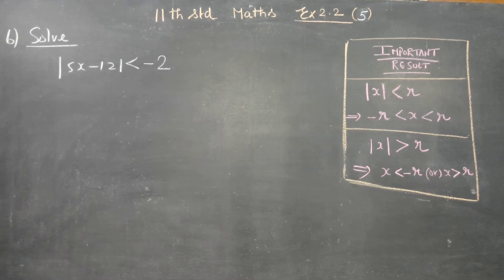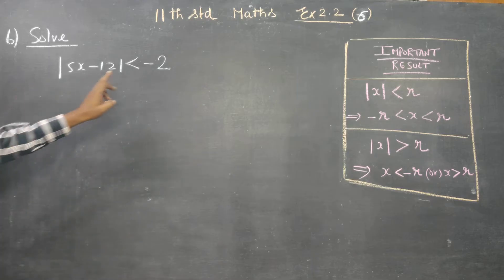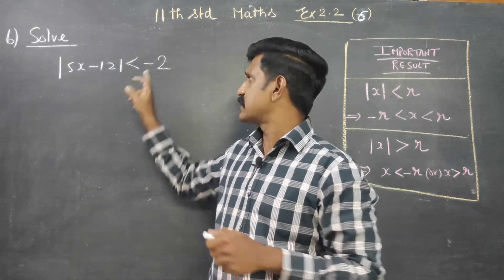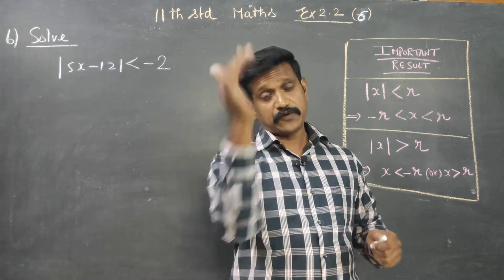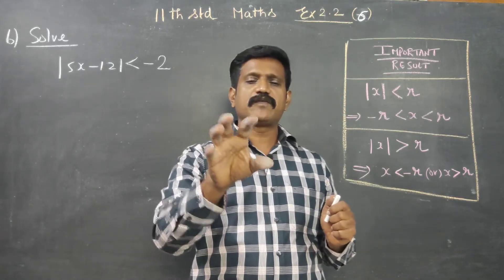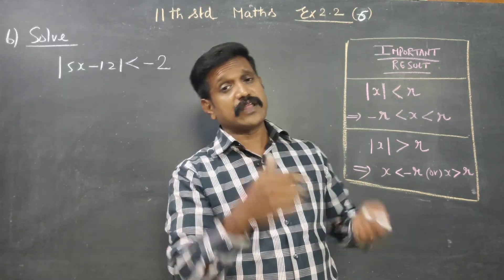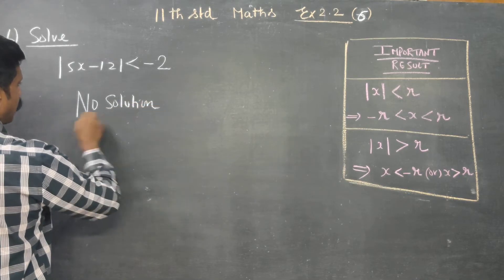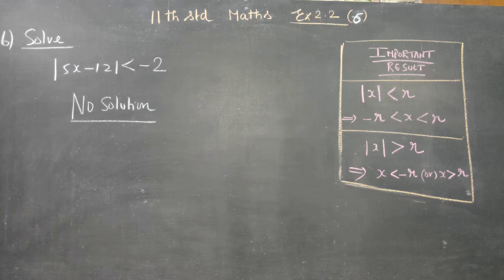11th Std Maths Ex 2.2(6) Solve |5x-12| less than - 2